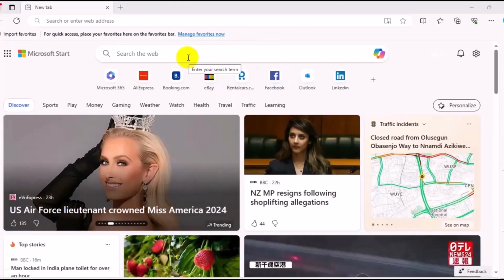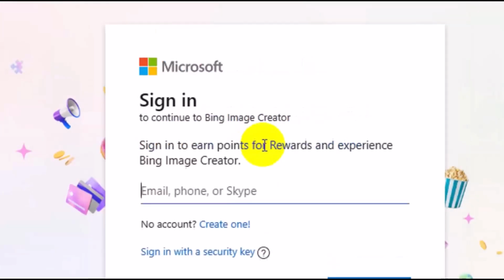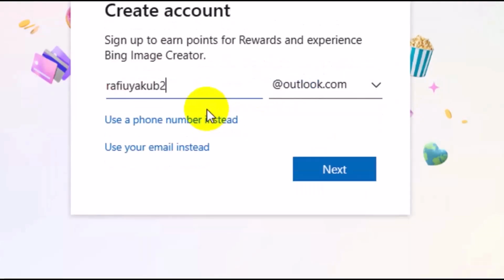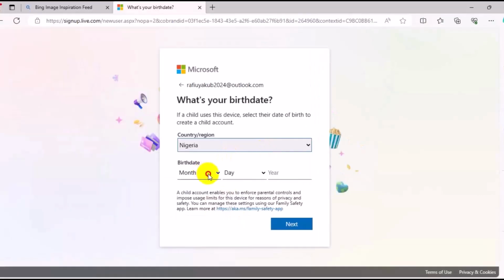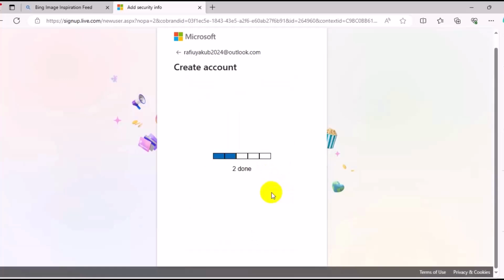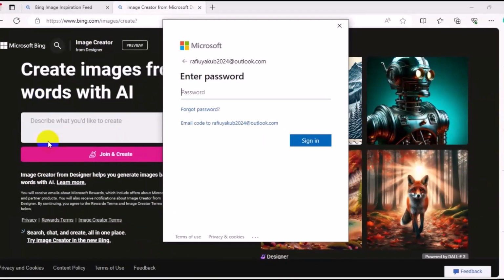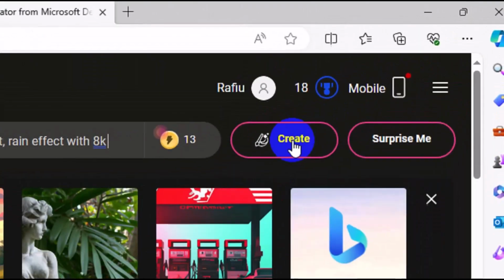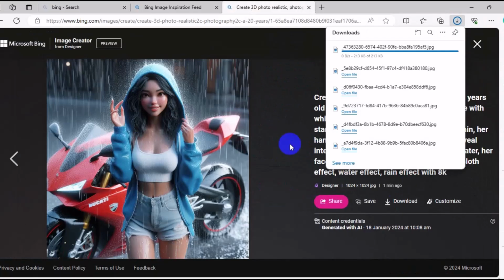How To Create a 3D Photorealistic Image with Bing AI! (Absolutely Free)!!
In this tutorial, we’ll show you how to create a stunning 3D photorealistic image using Bing AI. And the best part? It’s absolutely free! With Bing AI’s Image Creator, you can generate high-quality images based on your text prompts. In this video, we’ll walk you through the process of creating a 3D photorealistic image from scratch. We’ll cover everything from crafting the perfect text prompt to generating the final image. Whether you’re a professional artist or just starting out, this tutorial is perfect for anyone looking to create beautiful 3D images with Bing AI.

If you’re ready to get started, be sure to check out Bing AI’s Image Creator tool. It’s easy to use and completely free! So what are you waiting for? Let’s get started and create some amazing 3D photorealistic images today!

Prompt:
Create 3D photo realistic, photography, a 20 years old black America girl wearing a blue hoodie with white jean and blue sneakers contemporary standing beside Ducati  motorcycle in hard rain, her hand is up and face are wet with splash, Reveal internal proportions that are formed from water, her face cheerful, facial expression smile, wet cloth effect, water effect, rain effect with 8k